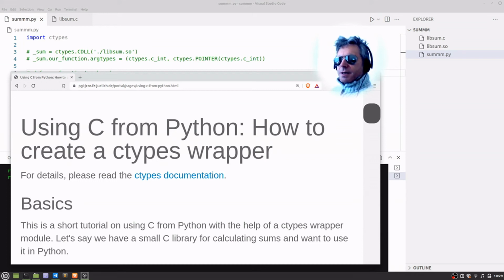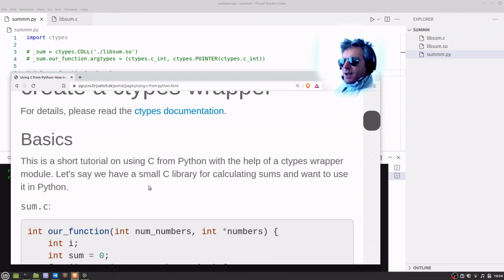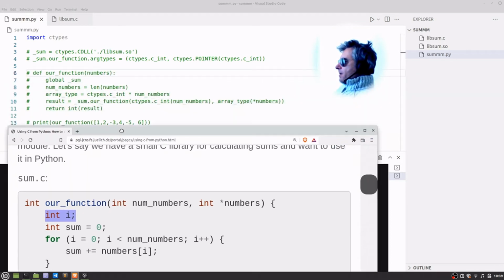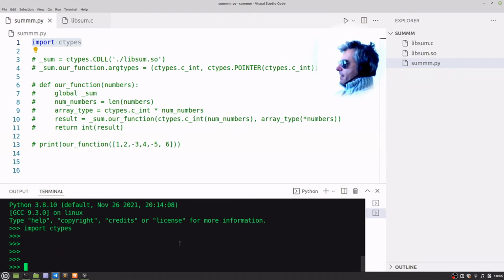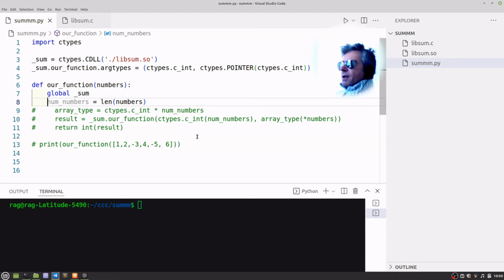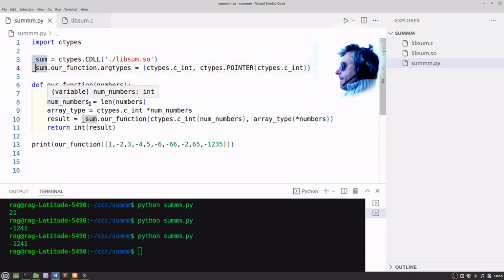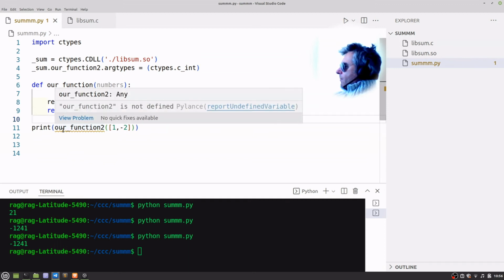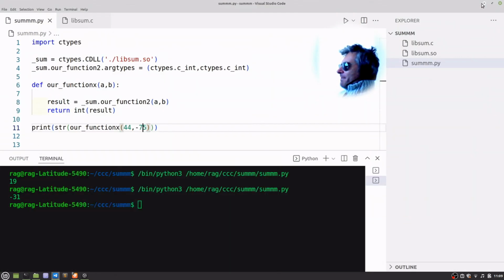Using C from Python | Ctypes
We look an an article with the minimum required code to write a function in C and call it with Python using the Ctypes module.

If you want to make your code VERY FAST and on a larger project this could be very useful.
If you want to learn C anyway then it will help you with languages such as JavaScript or C++ and enhance your understanding of compiled vs interpreted languages.

- chapters -
0:00 Intro
06:00 the C code
14:27 compile the .SO shared object
24:27 test Python code
33:51 every programming tutorial